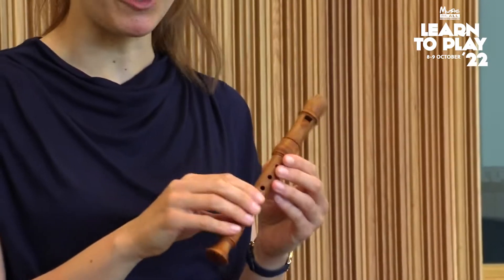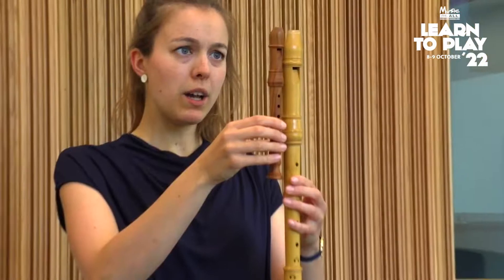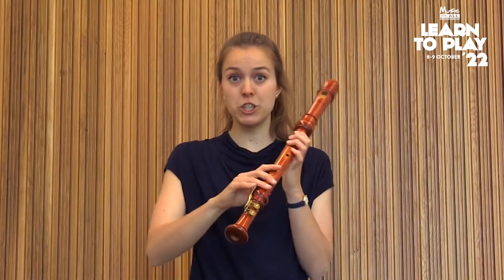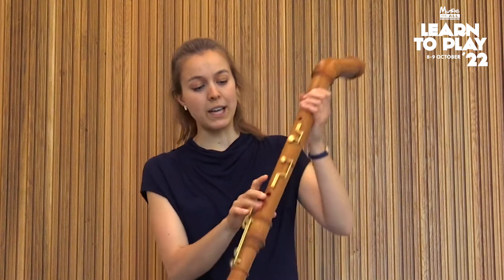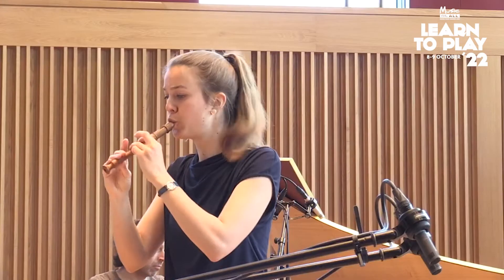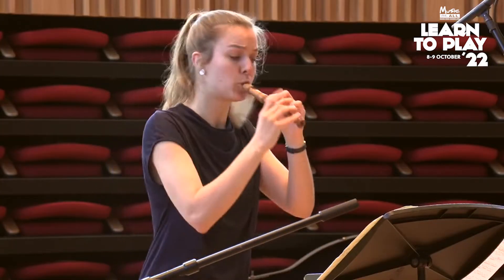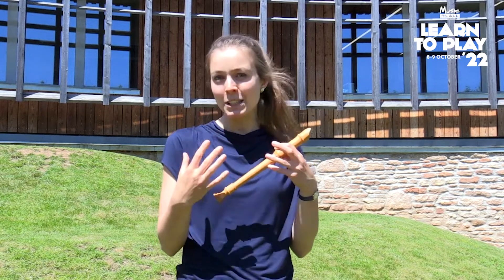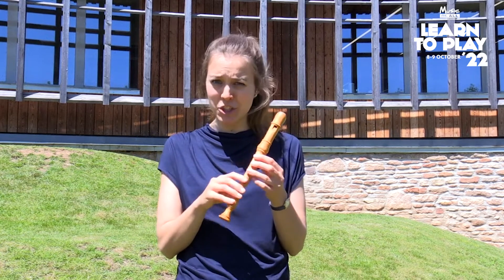Music for All Charity | Learn To Play | Baroque Recorder - with Tabea Debus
The Music for All charity's flagship event Learn to Play is back on 8 & 9th October 2022!  Venues across the UK will be offering free taster music lessons to anyone wanting to pick up an instrument for the first time or return to making music. We'll also be expanding our online series of inspirational Learn To Play videos.

About Music for All
Music for All is dedicated to changing lives across the UK by improving access to music making.  We are a passionate, focused and ambitious UK charity helping disadvantaged music makers experience the joys and far-reaching benefits of making music.

Established for over 20 years, we have a long track record of providing support.  In the past 5 years alone we have awarded over £300,000 in cash grants and donated hundreds of instruments and equipment to individuals, community groups and educational establishments, and provided free 'Learn to Play' experiences for thousands of people.